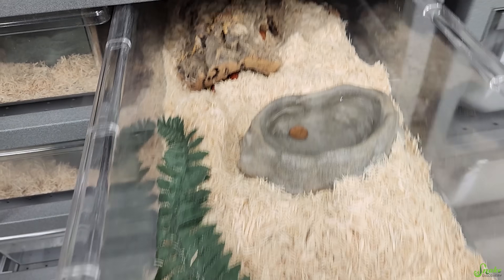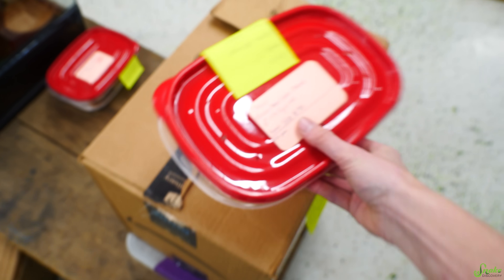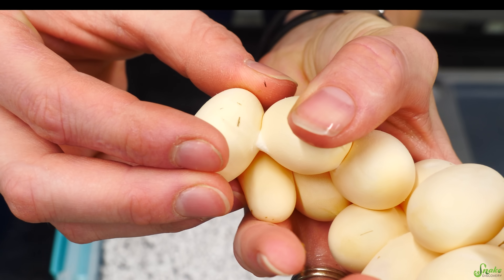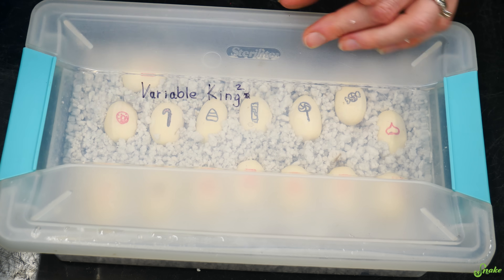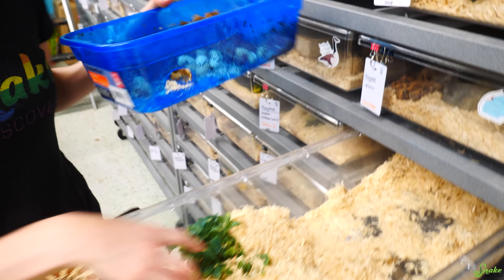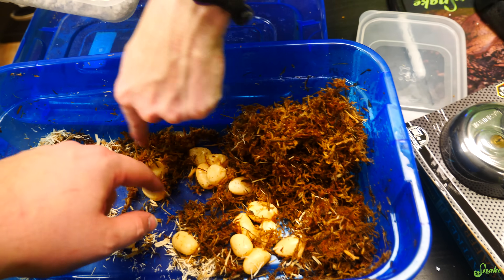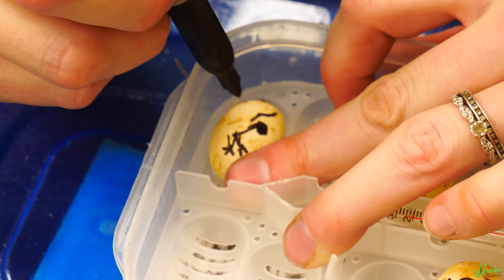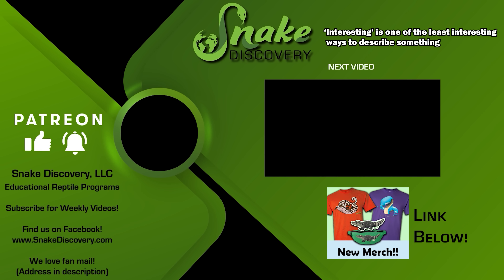Our Variable Kingsnake Laid Eggs!! A New Species!!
In today's two-part special, we receive our first-ever Variable Kingsnake eggs, AND Busty Rhonda the hognose finally laid eggs!

Snake Discovery
831 Century Ave N.